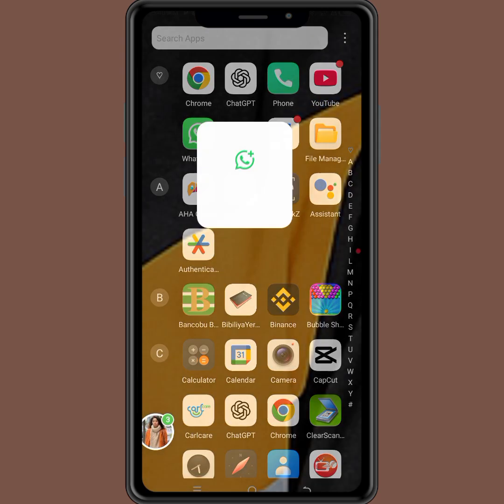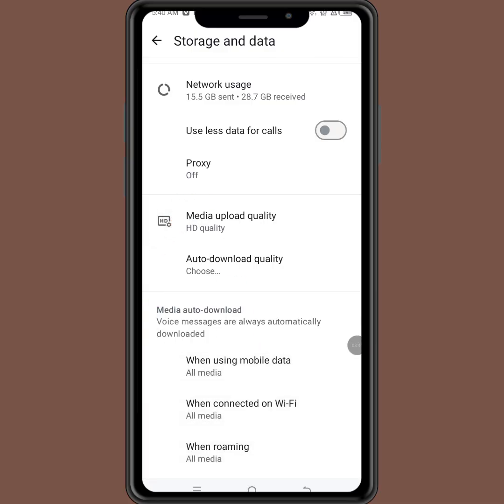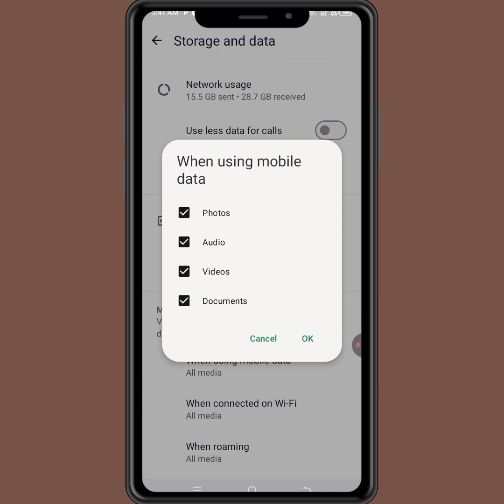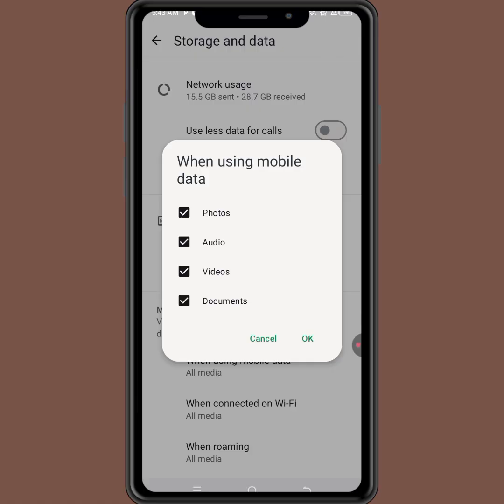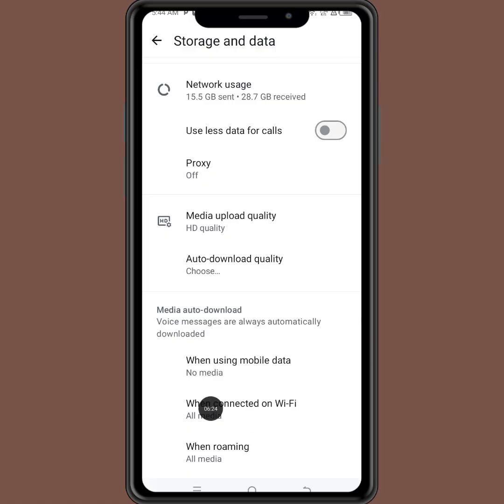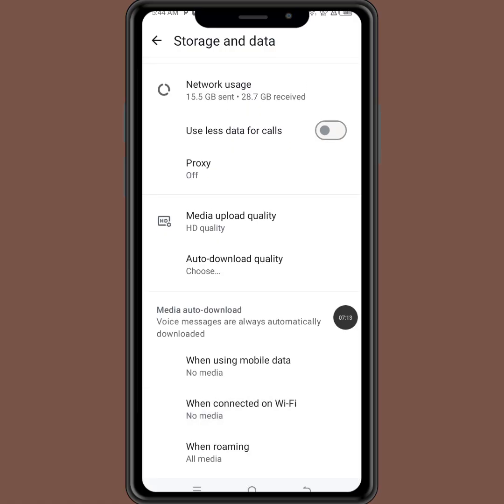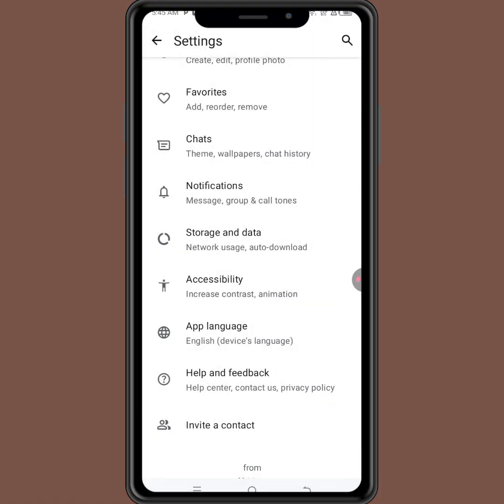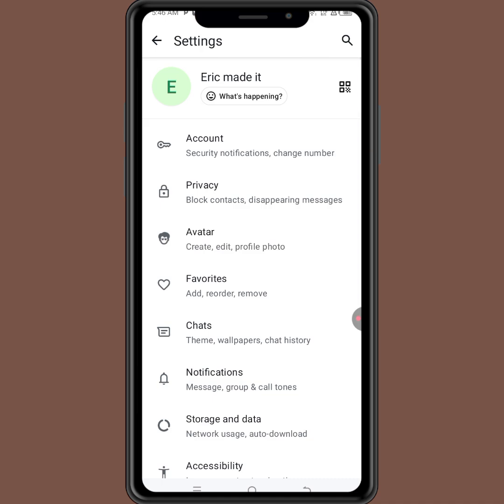Stop WhatsApp Auto Download Now 🔕 Save Mobile Data & Storage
Are you tired of WhatsApp automatically downloading photos, videos, and audio files without your permission? 📱
This hidden WhatsApp setting is silently wasting your mobile data, phone storage, and battery life.

In this video, I’ll show you step-by-step how to turn OFF WhatsApp auto-download media on mobile data, Wi-Fi, and roaming.
This trick works perfectly on Android and iPhone, and it’s very useful if you use limited data bundles or want your phone to run faster.

👉 By the end of this video, you will:

Stop WhatsApp from auto-downloading media

Save mobile data & internet bundles

Free phone storage space

Improve battery life & phone performance

This is a must-know WhatsApp trick for users in the UK, USA, and worldwide 🌍.